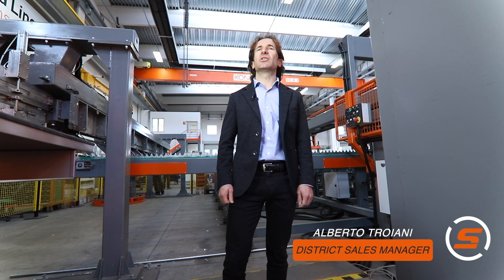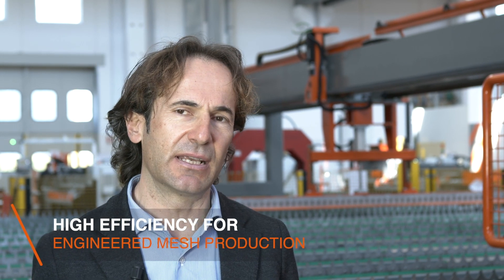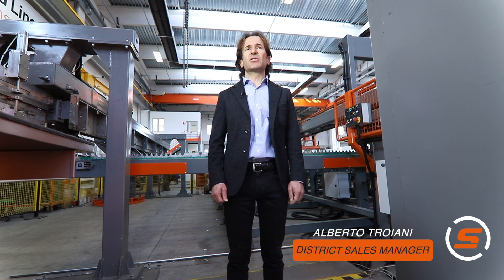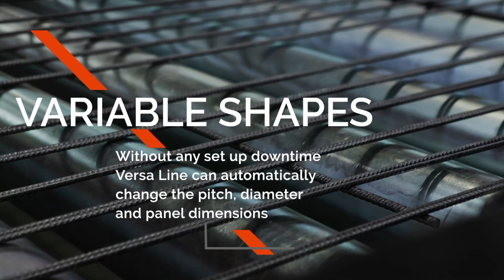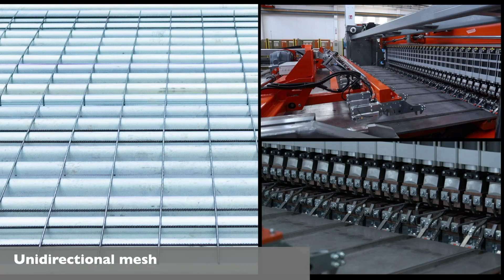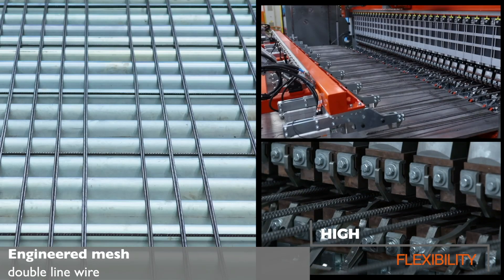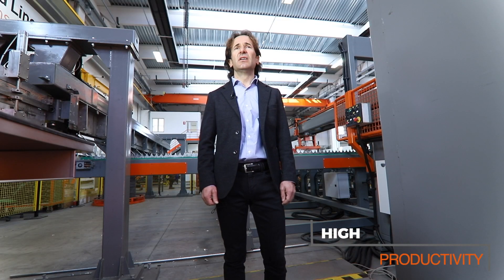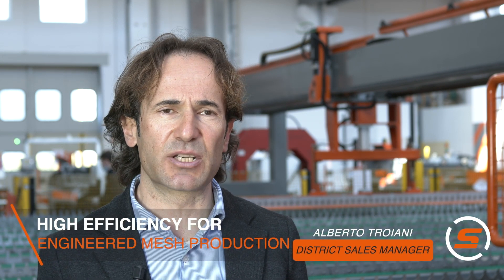High Efficiency for engineered mesh production - Mr. Troiani - Schnell Spa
Produce standard and engineered mesh with a single machine!

Alberto Troiani, Schnell Spa District Sales Manager, shows you how to produce standard and engineered mesh with a single machine, saving time and increasing productivity.

Would you like to know more?